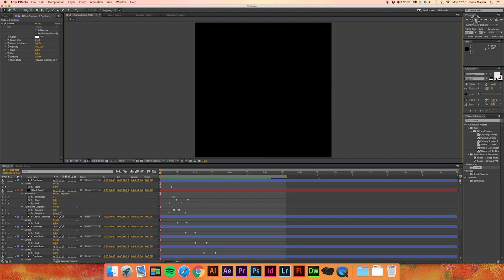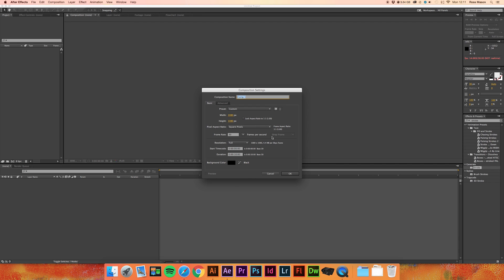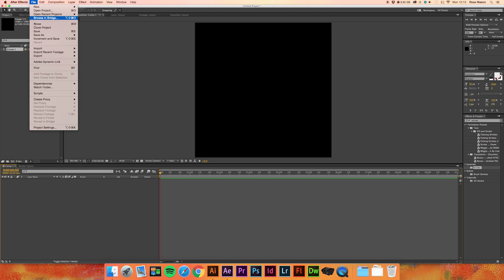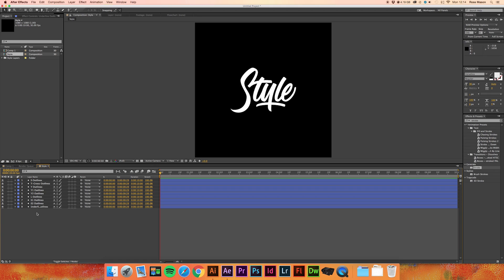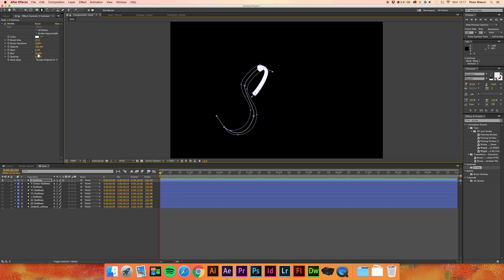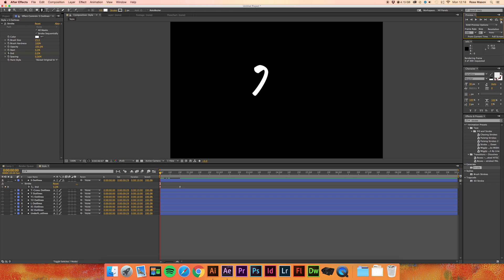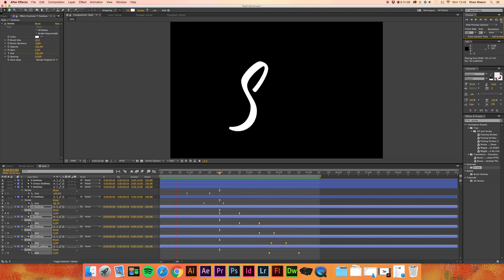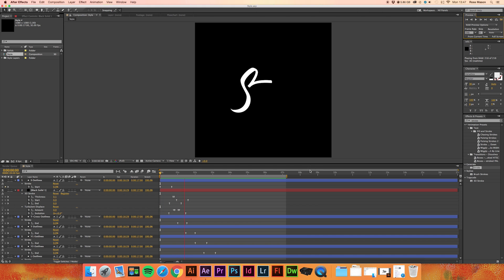HOW TO ANIMATE YOUR HAND LETTERING (FOR BEGINNERS)! AFTER EFFECTS TUTORIAL - PART 1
Hi everyone! Here I will be uploading all sorts of videos ranging from tutorials to speedarts. Today I am bringing you a tutorial of how I animate my lettering, which has been highly requested on my Instagram page.

I hope this video helps and if you could give the video a thumbs up it would be greatly appreciated! Many thanks.

My Links!

Background Music!